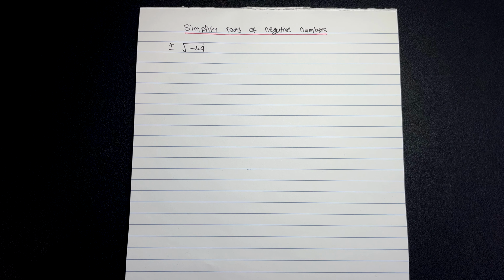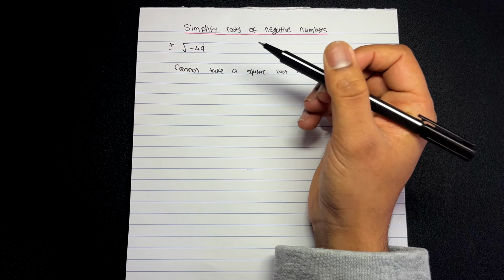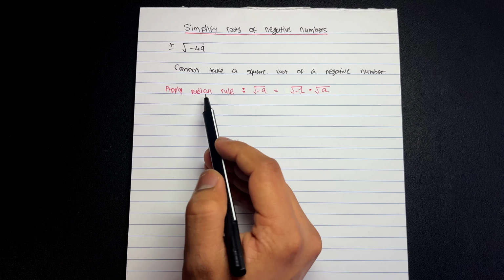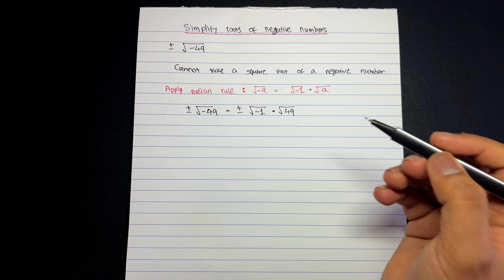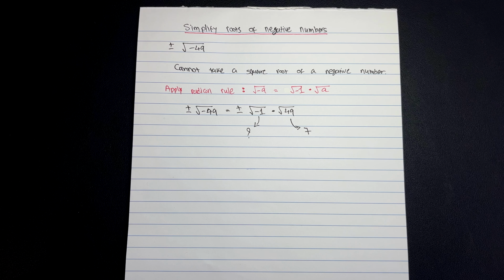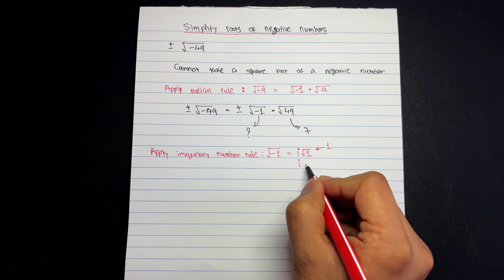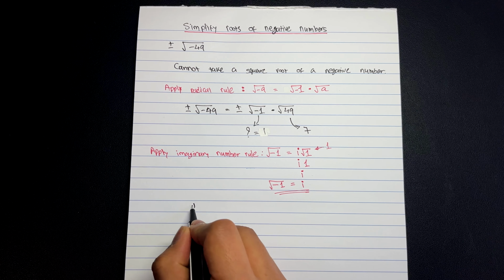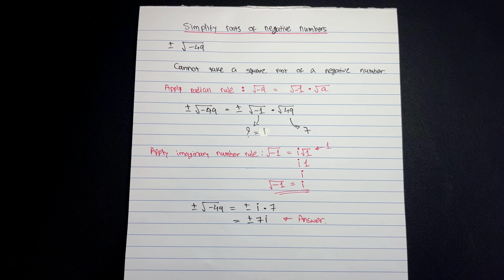Simplify Roots of Negative Number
In this video, we learn how to simplify the roots of a negative number.